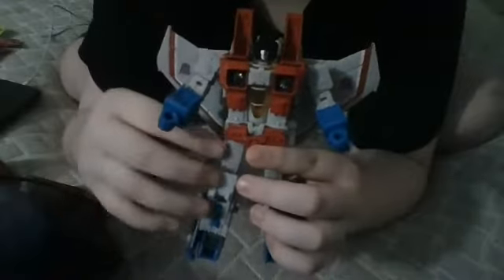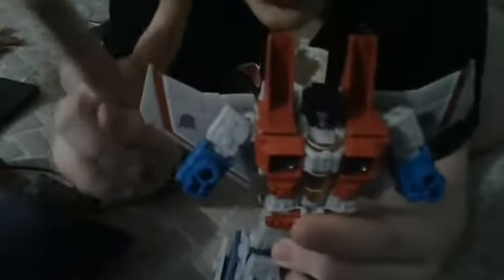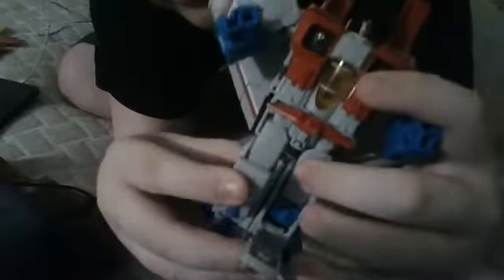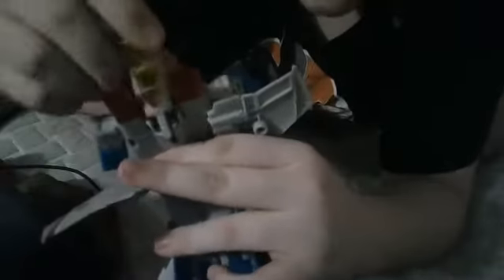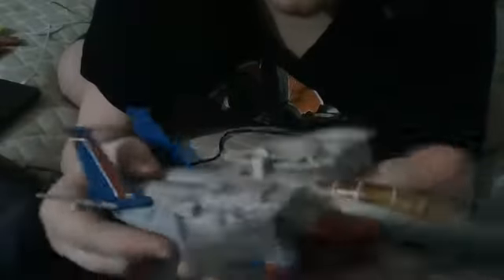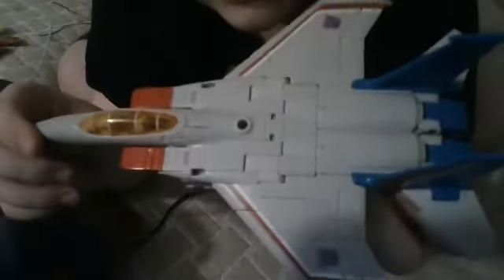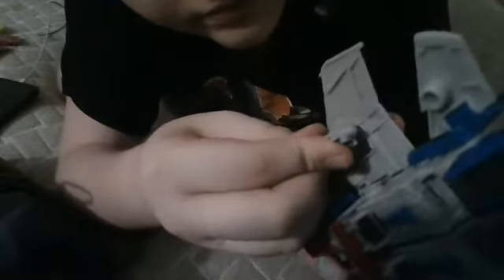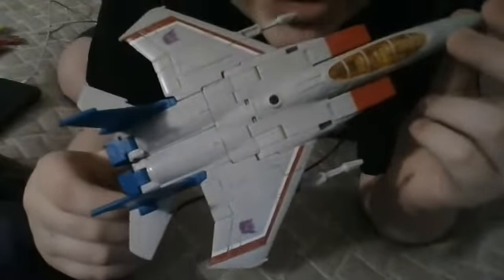transformers review starscream #01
i hope you guys like this there will be more coming in the future